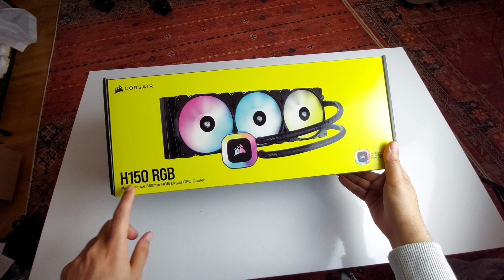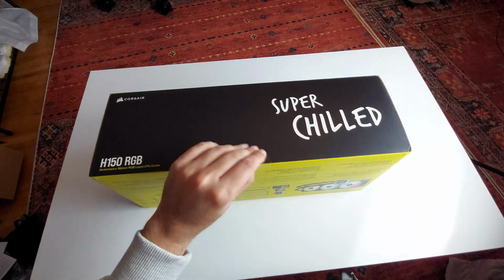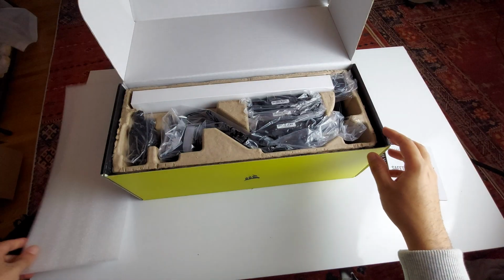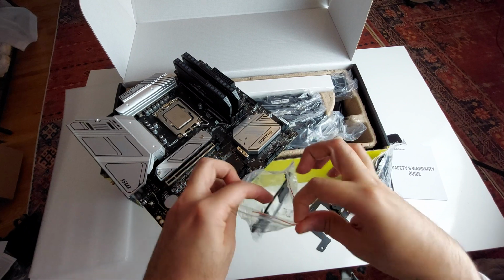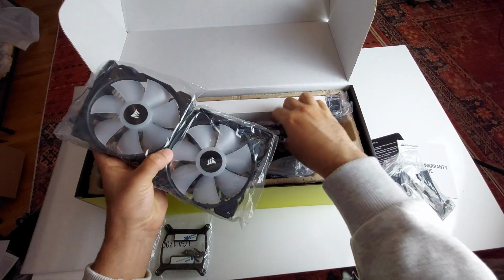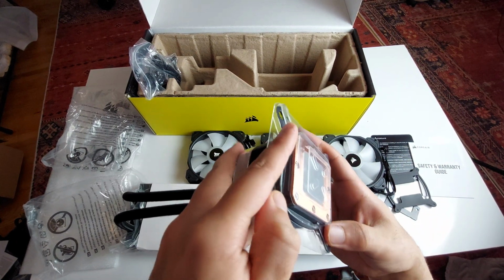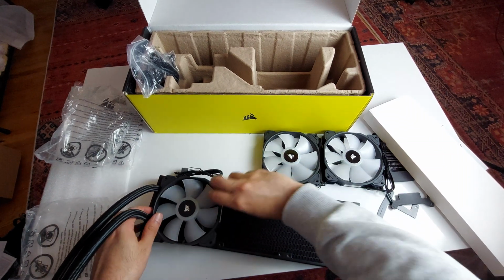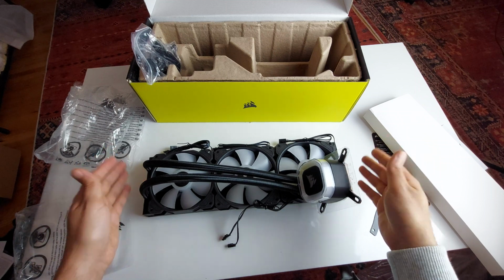Unboxing Corsair H150 RGB 360 mm Water Cooler